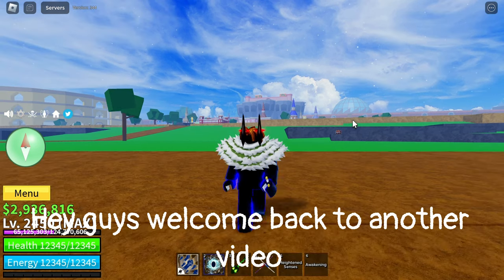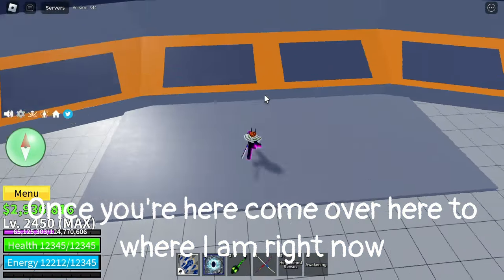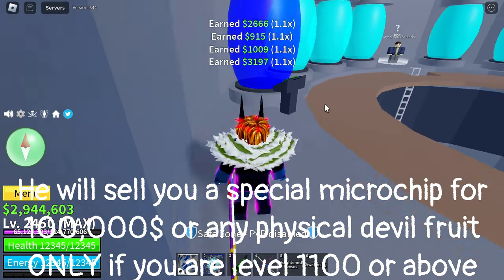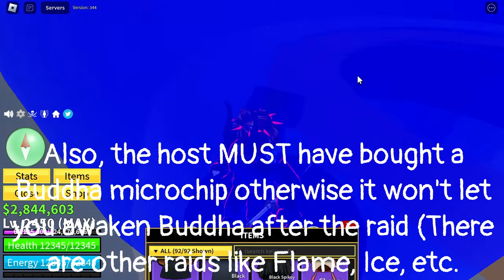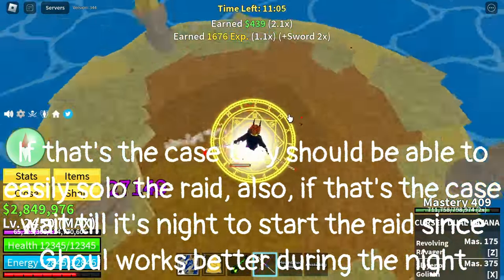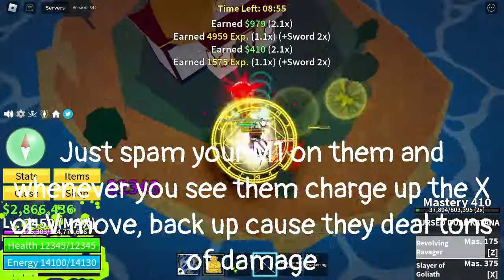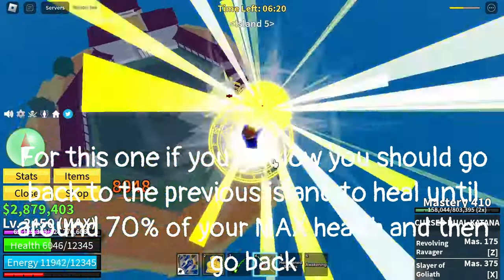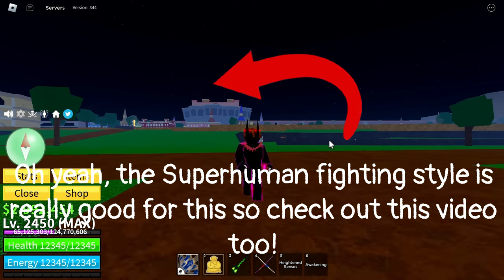How To Awaken Buddha Fruit FAST and EASILY *SOLO*!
I'll be teaching you how to awaken the Buddha fruit or any other devil fruit else than Phoenix and Dough in Roblox Blox Fruits and giving you tips and tricks to help you do so FAST and EASILY. I’ll also be giving you tips and tricks on soloing the Buddha raid so make sure to watch till the end or else you will be missing on the BEST video on awakening Buddha!!!